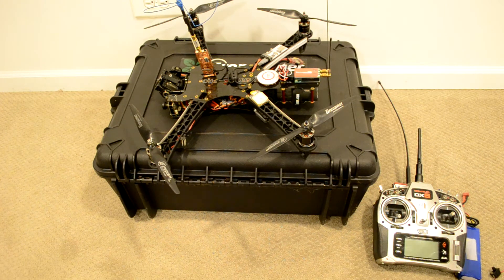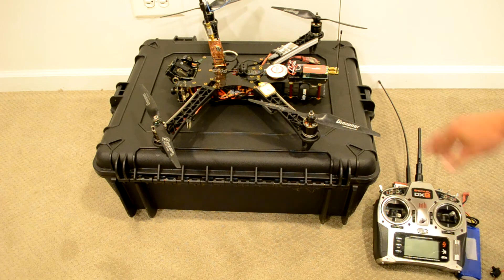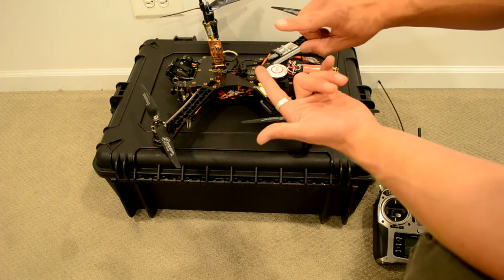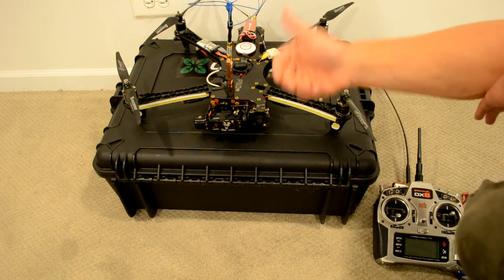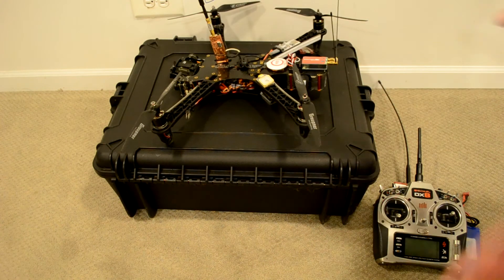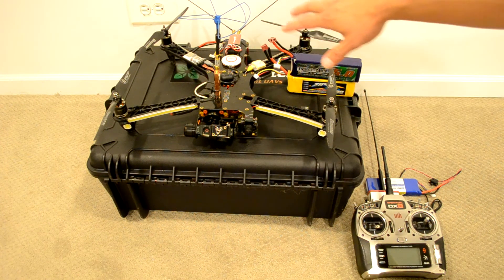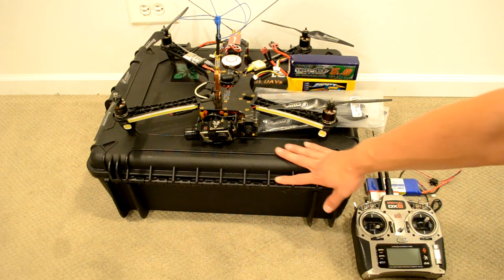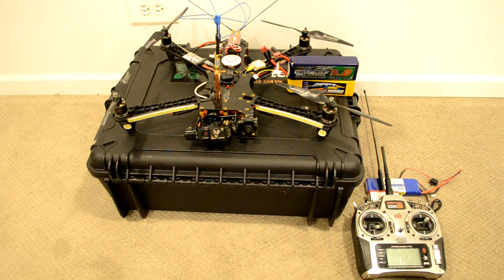FOR SALE! ---- CUSTOM TBS Discovery PRO, DX8, Pelican Case!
All you need to fly is a 1.3ghz reciever and a monitor or goggles!